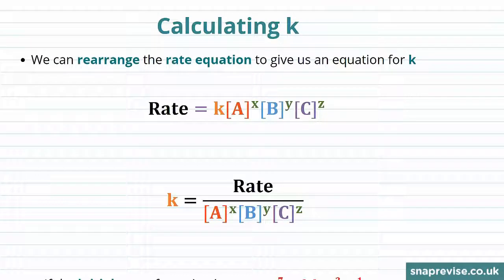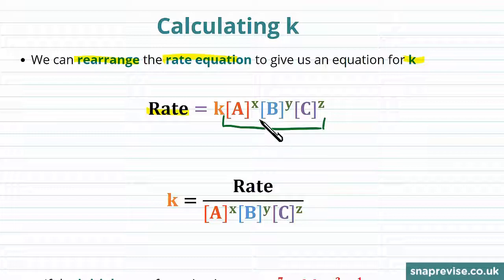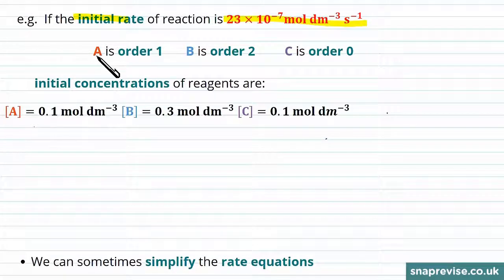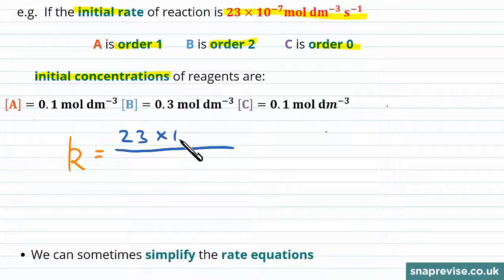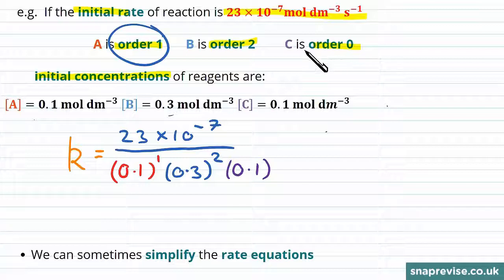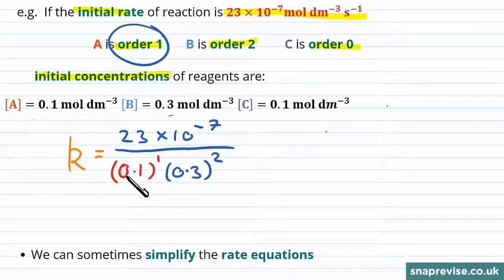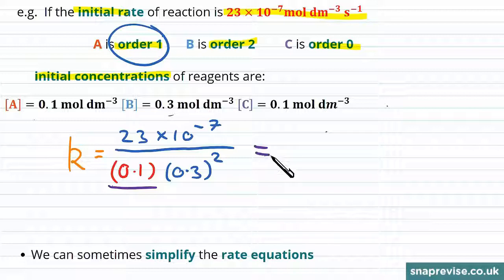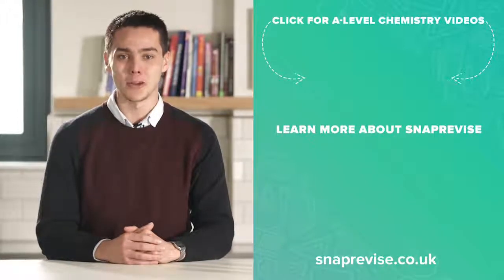Calculating the Rate Constant | A-level Chemistry | OCR, AQA, Edexcel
to unlock the full series of AS, A2 & A-level Chemistry videos created by A* students for the new OCR, AQA and Edexcel specification.

This video will focus on: Rate of Reaction, Orders of Reagents, Orders of Reactions, Calculating K, Overall orders, Summary.